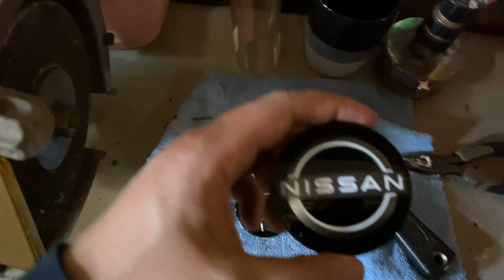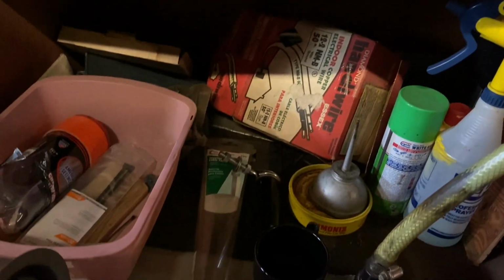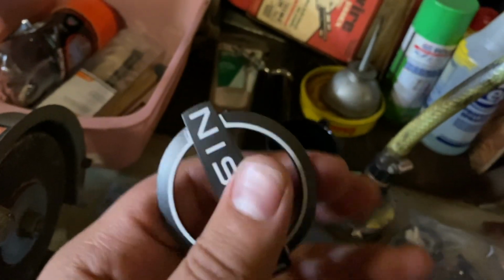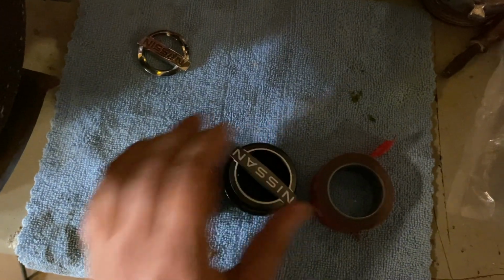Nissan Maxima SR New Emblem Update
NEW CAR CHANNEL @CLEANCULTURESTUDIOS
FOLLOW OVER THERE FOR MORE CAR CONTENT